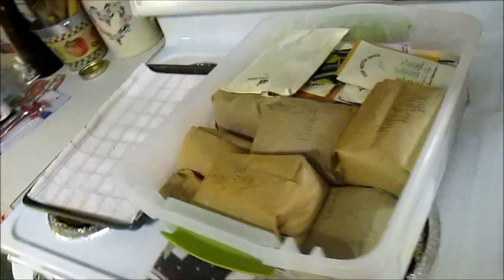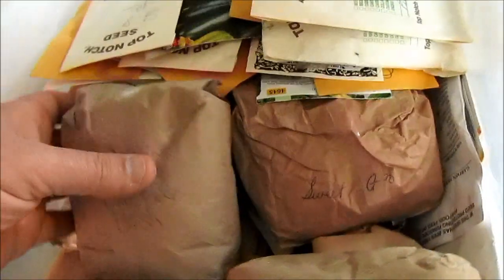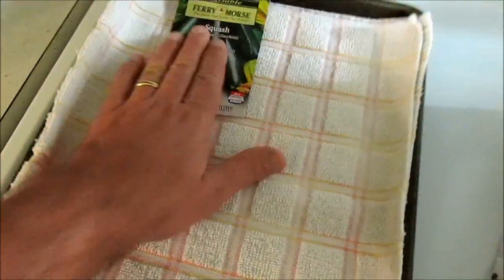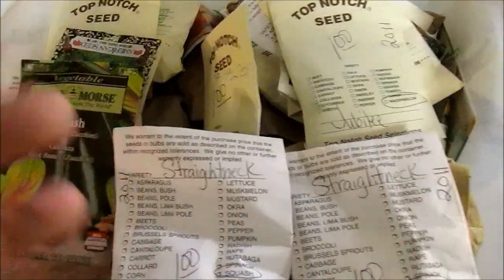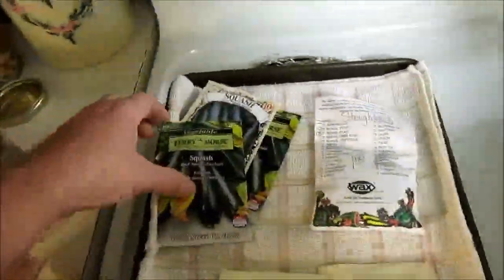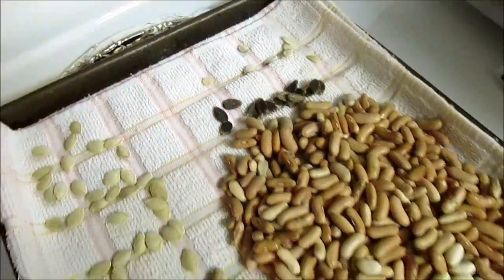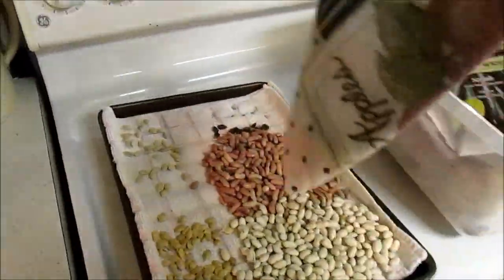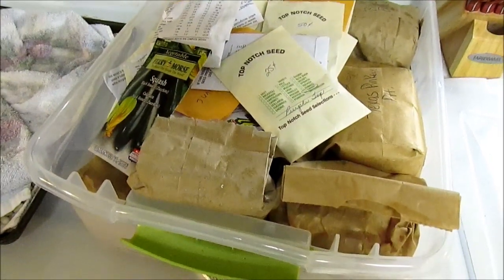Soaking seeds to speed germination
Soaking seeds to kickstart germination.